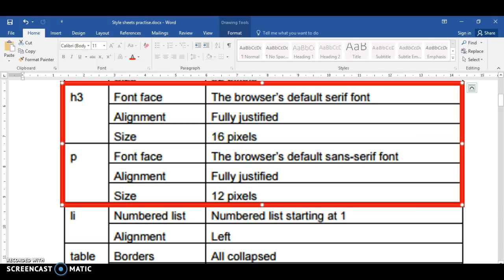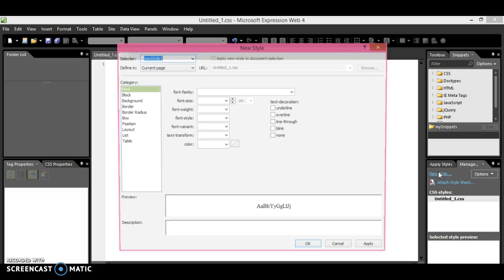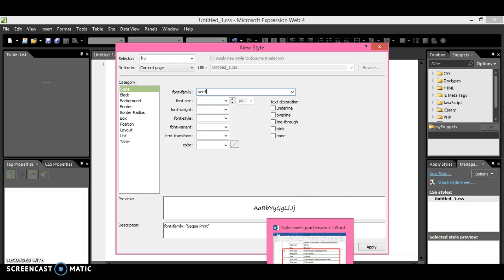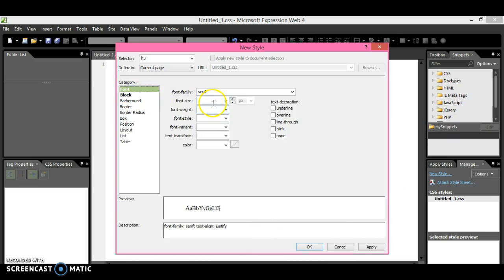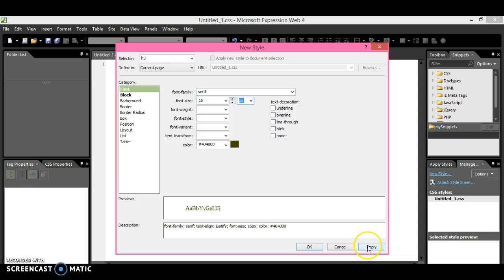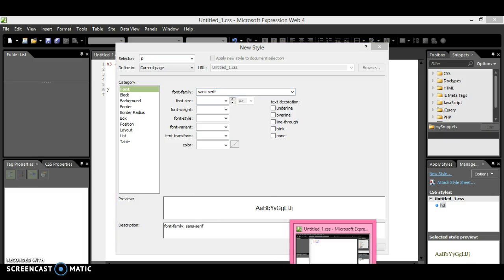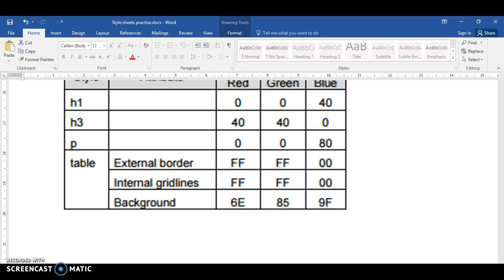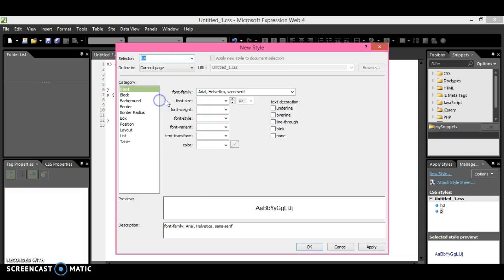Font Styles, Colours and Sizes in CSS (Headings and Paragraphs)